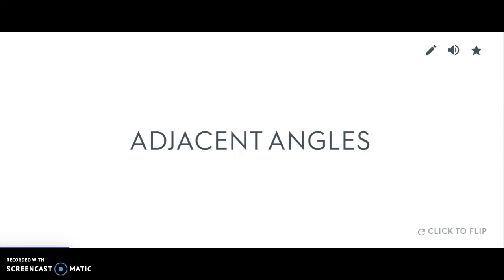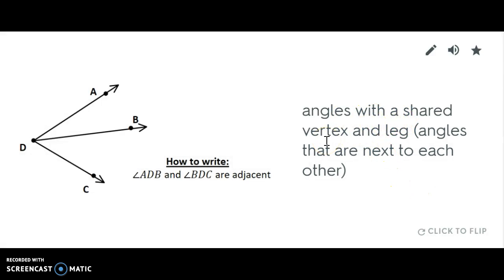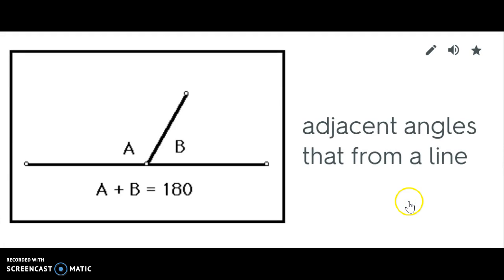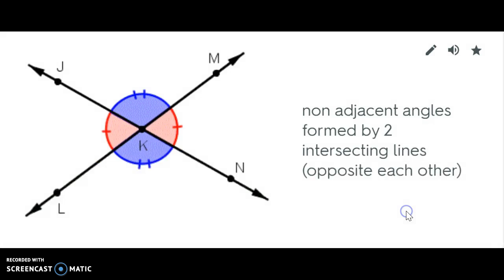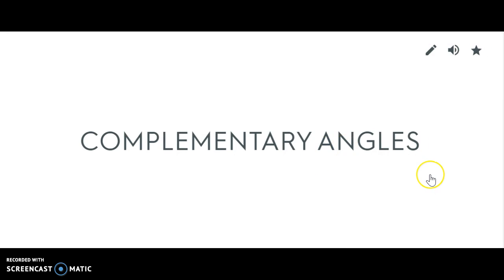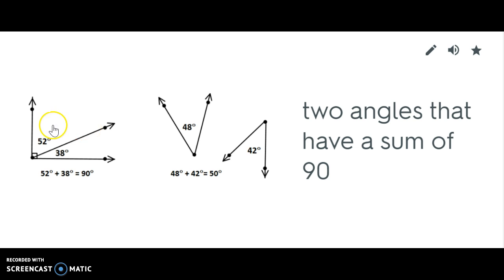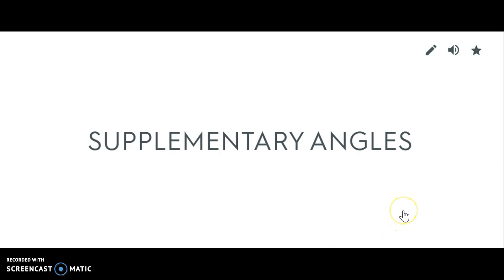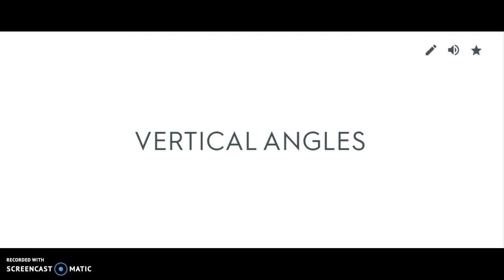Section 1.6 Vocabulary